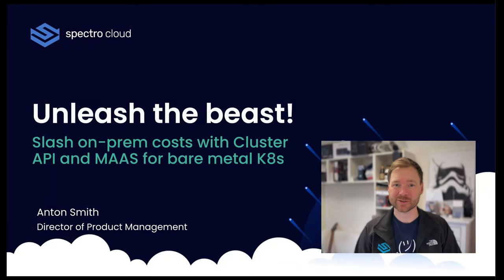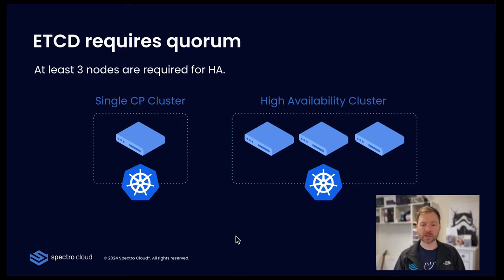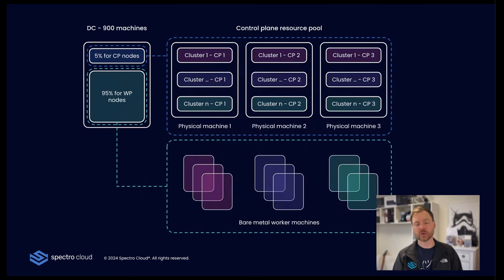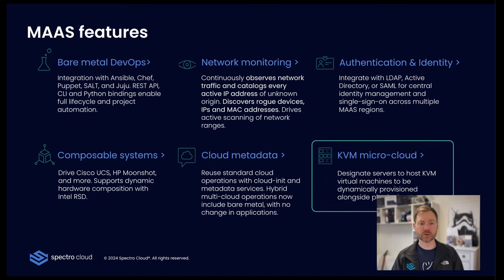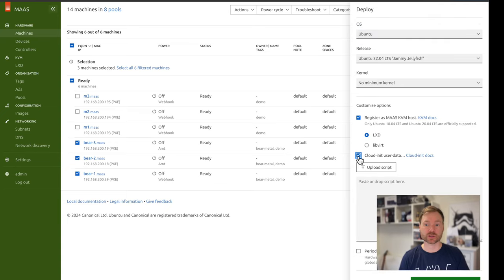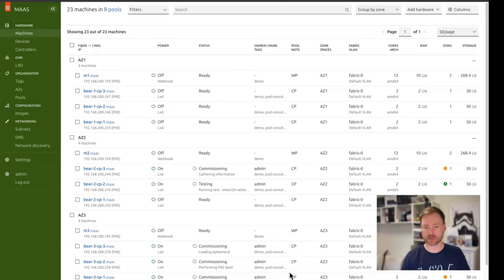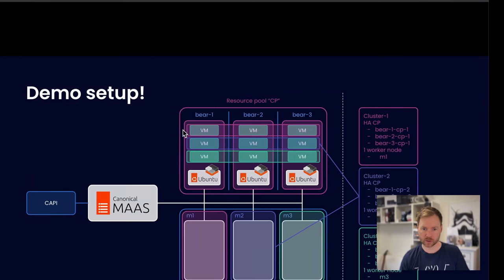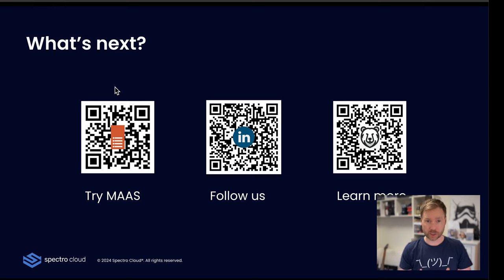Unleash the beast! Slash on-prem costs with Cluster API and MAAS for bare metal K8s